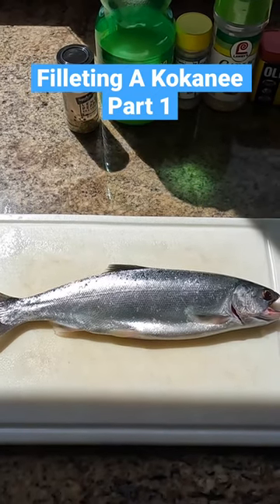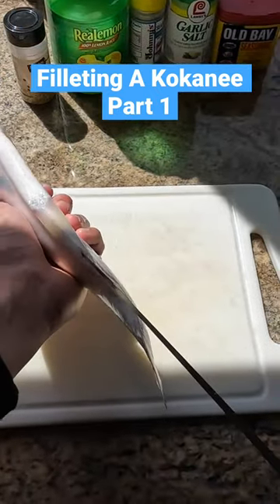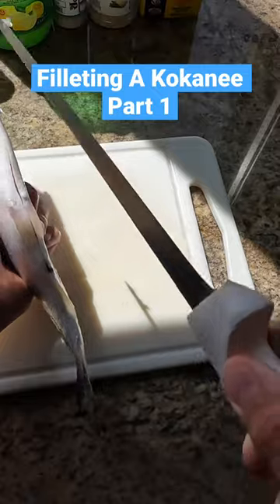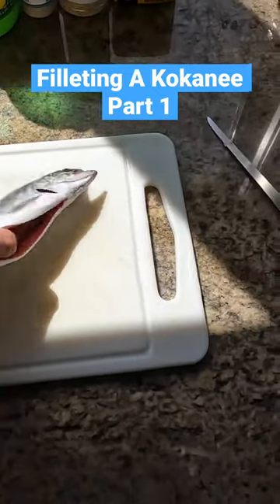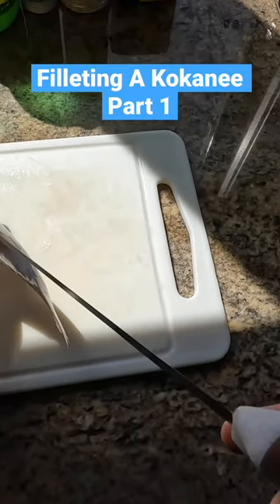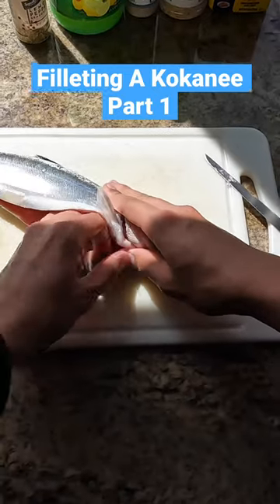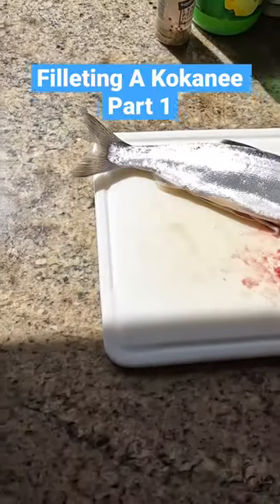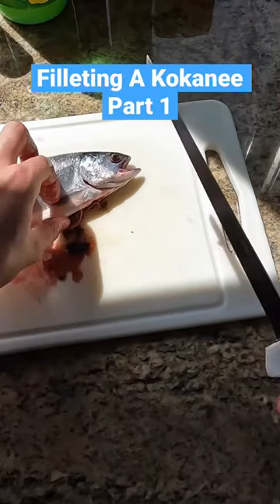Filleting A Kokanee Part 1